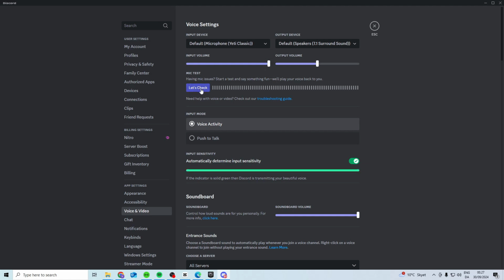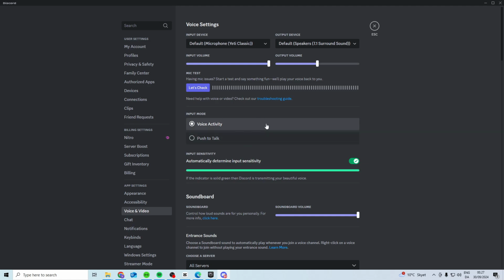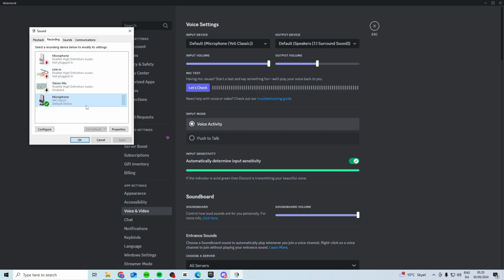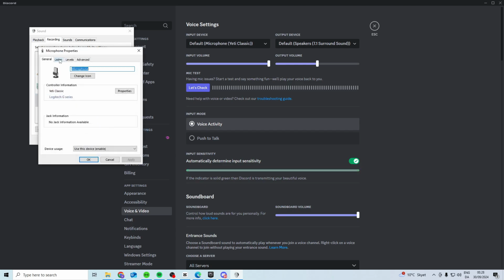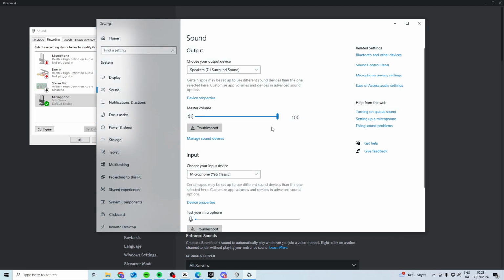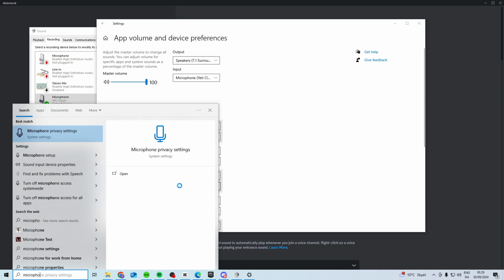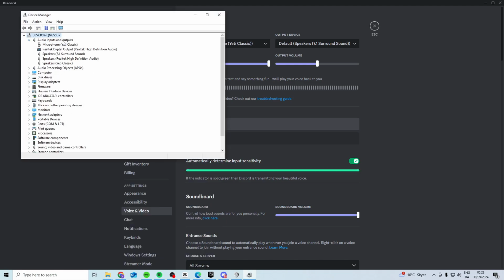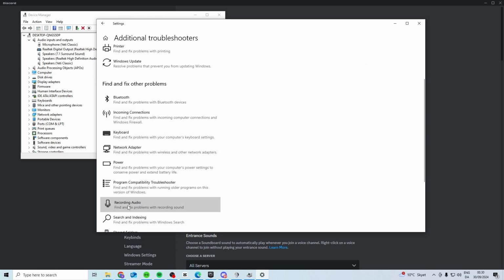How To Fix Microphone Not Working On Discord - Full Tutorial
In this video I'll show you how to easy and fast fix microphone broken on discord and mic not working at all on discord. The method is very simple and clearly described in the video. Follow all of the steps & see how you can fix discord not detecting microphone